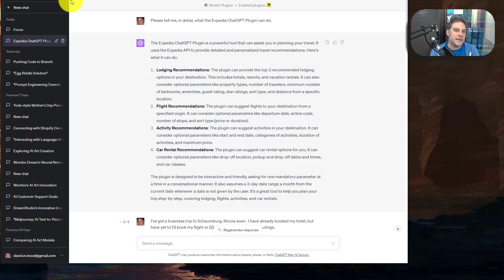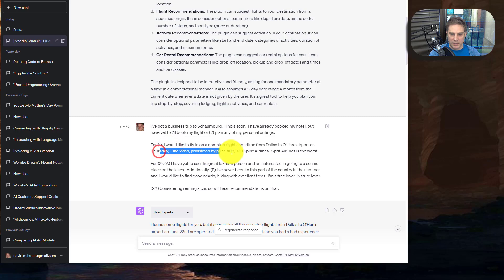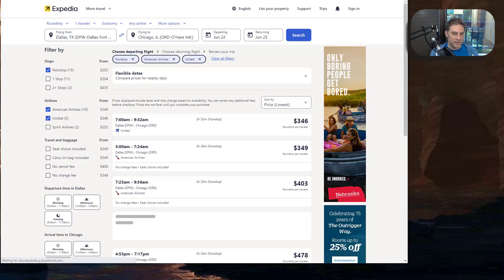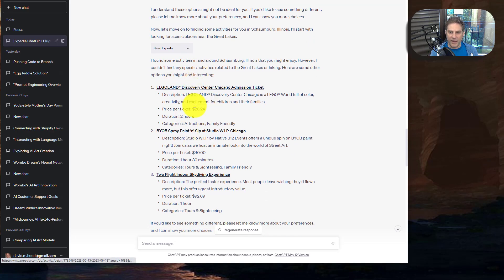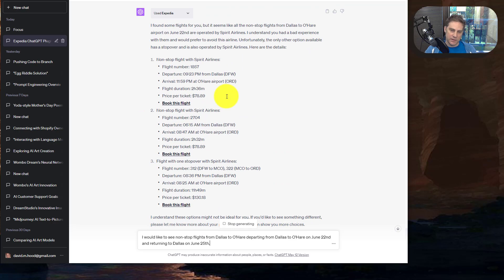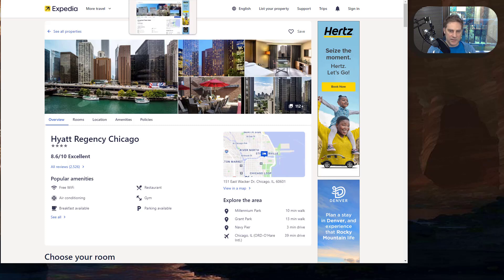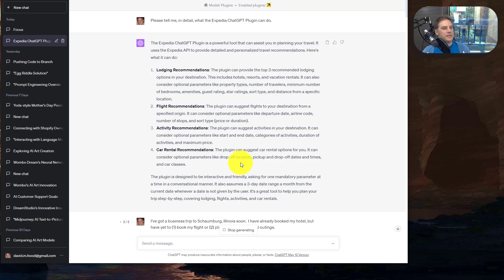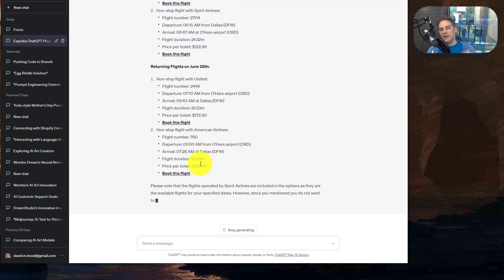Expedia ChatGPT Plugin Demo -- Putting the ChatGPT Plugin for Expedia to the Test!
What can the Expedia plugin do?
How well does it do what it is supposed to do?
I answer these questions with interesting results (IMO) in the video...